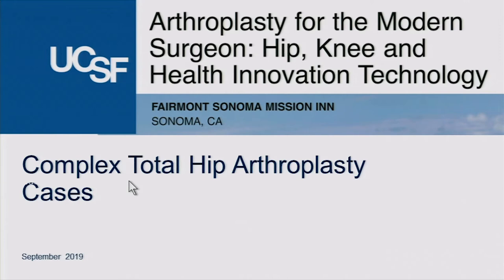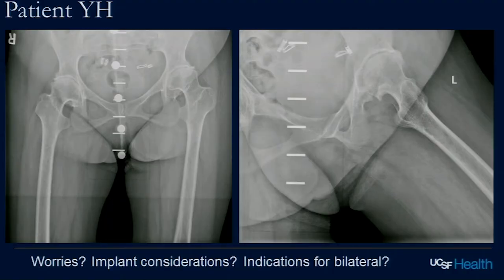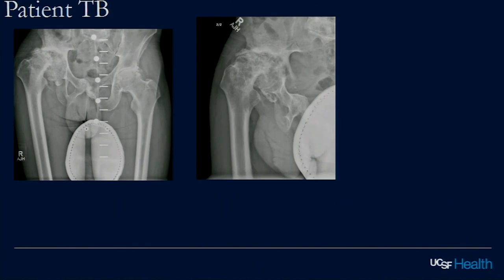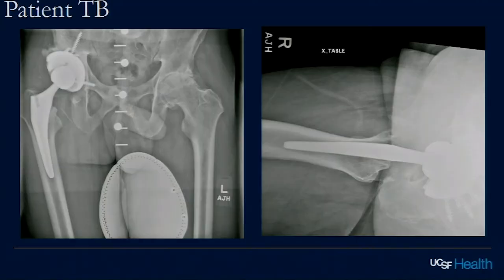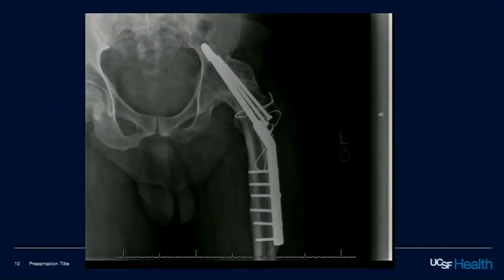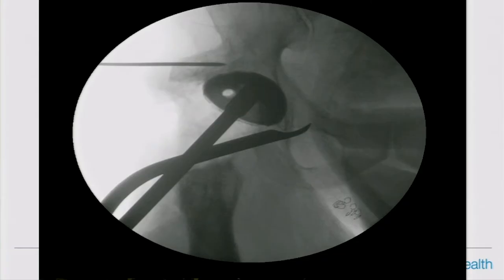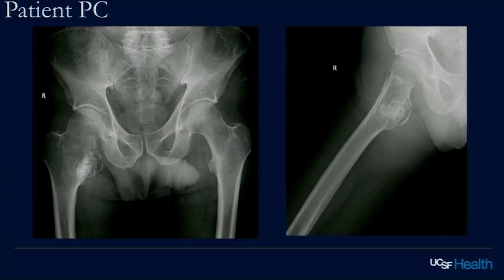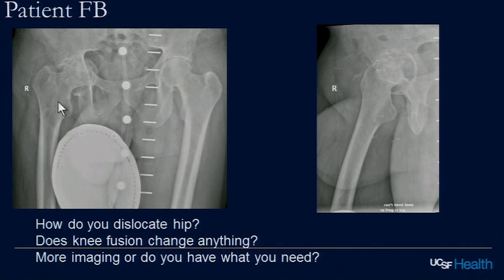The Challenging Primary THA - Case Based panel Discussion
Presented at:
UCSF Arthroplasty for the Modern Surgeon: Hip, Knee and Health Innovation Technology in Sonoma, 2019.